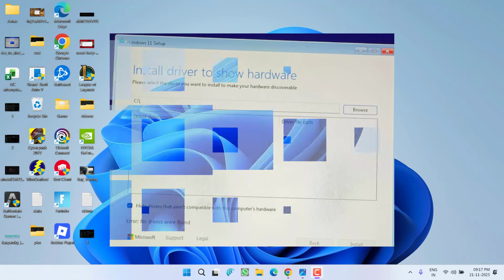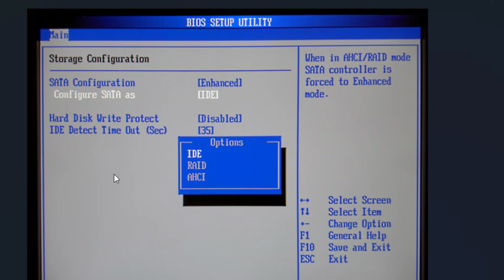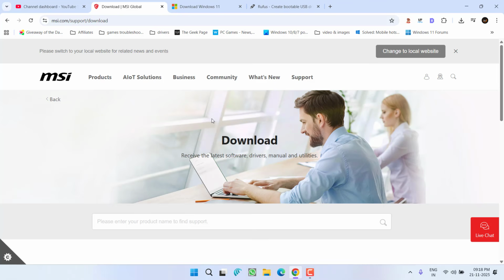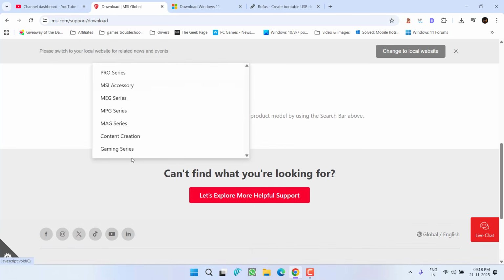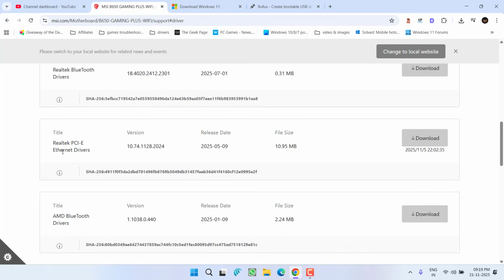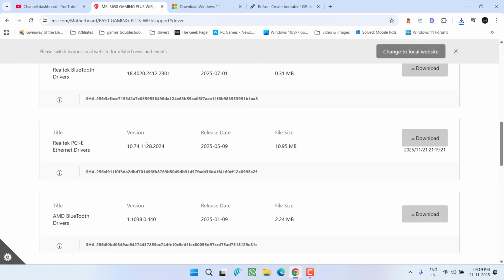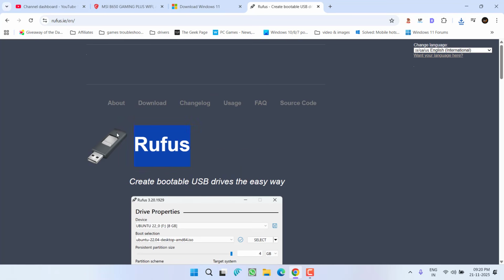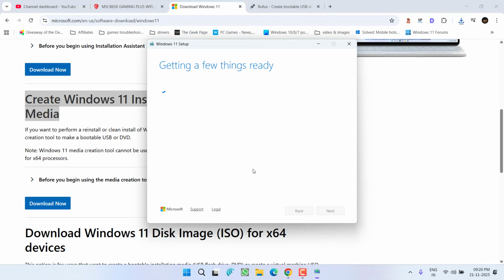No driver were found error installing Windows 11 Fix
While installing Windows 11 users are getting the error no drivers were found and users are not able to select the drive to install Windows 11.
So this video is all about fixing this no drivers were found error while installing Windows 11

00:00 Introduction
00:12 Method 1 by switching usb as well as changing bios mode
00:50 Method 2 by installing lan drivers
01:54 Method 3 by switching the iso creation mode
02:42 Method 4 by installing windows 10